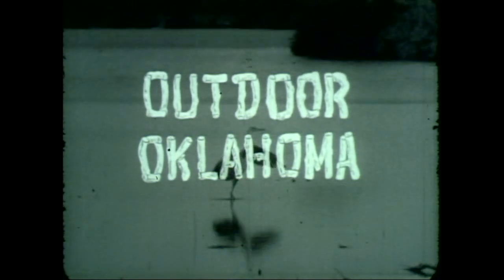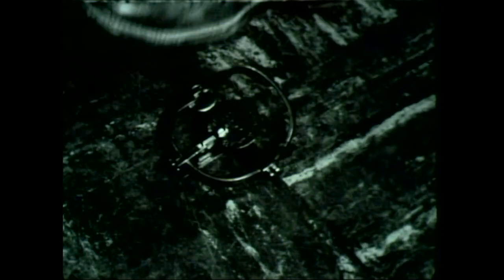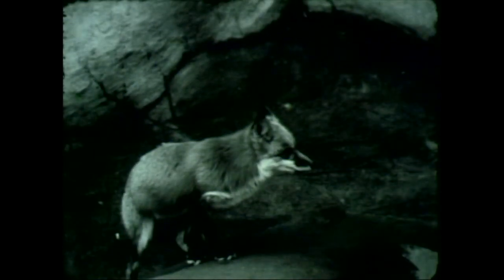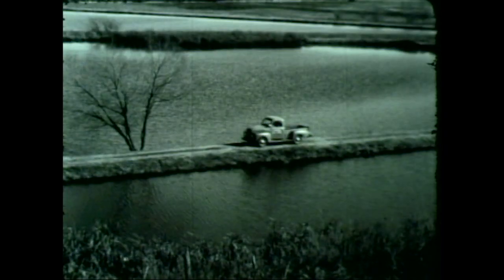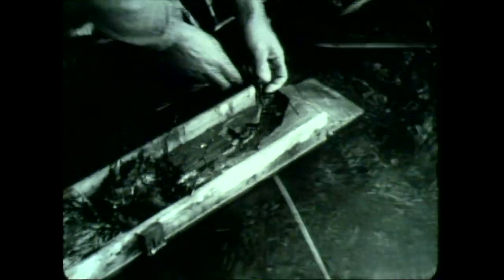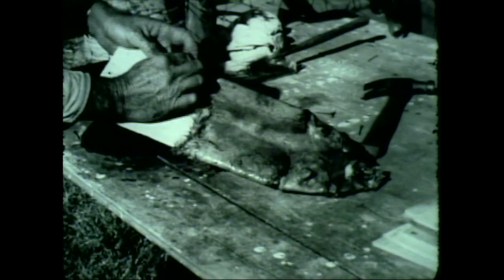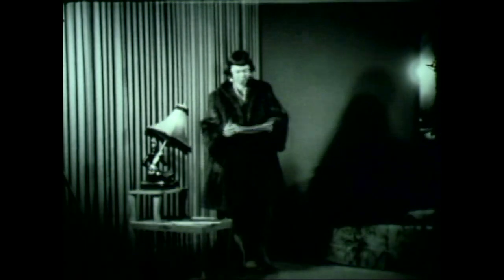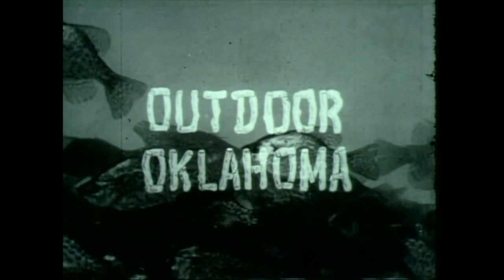HISTORIC OKLAHOMA VIDEO: Fur trapping and trade 1954 Outdoor Oklahoma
HISTORIC VIDEO WITH POSSIBLE OUTDATED RULES AND REGULATIONS.  Learn about the past prices of fur and the popularity of some pelts.